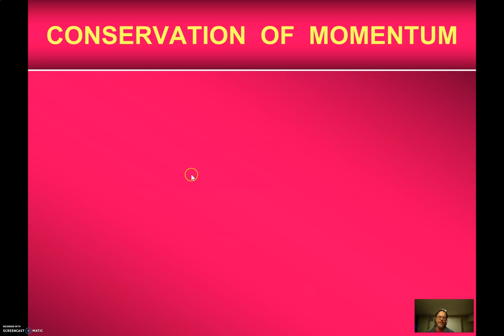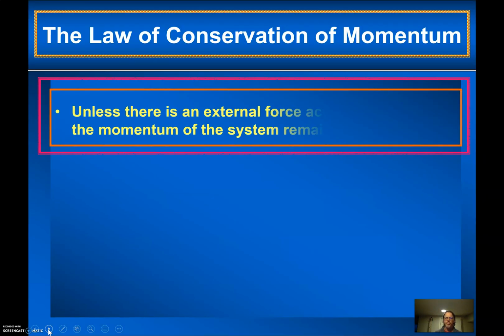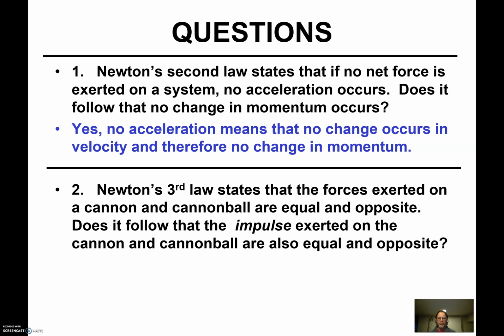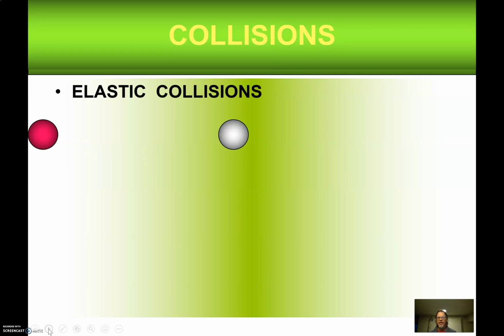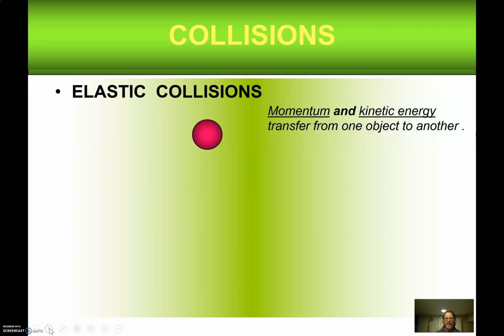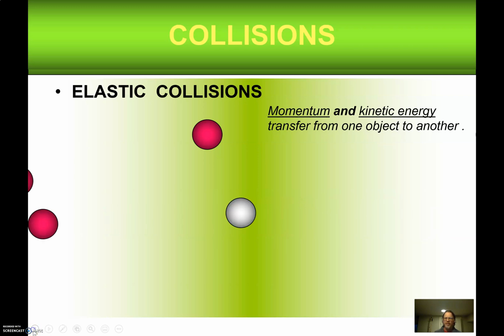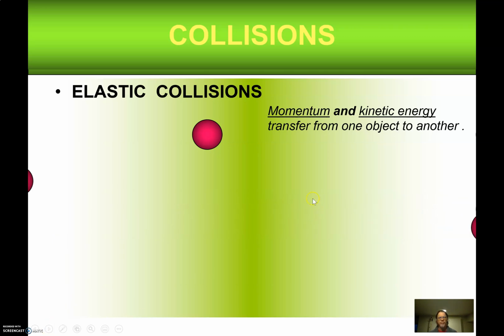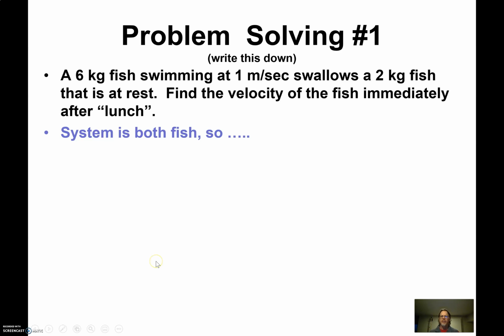Momentum conservation vid 1